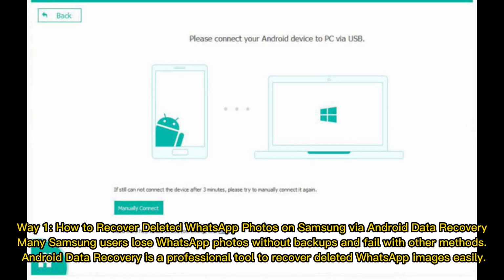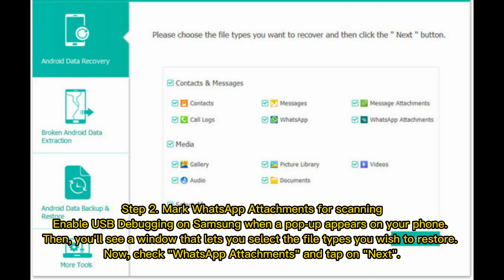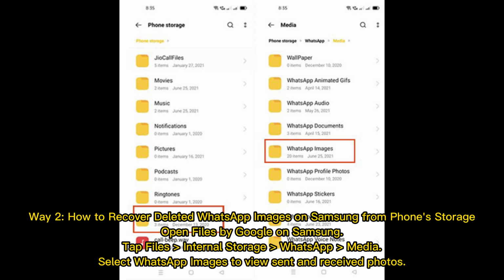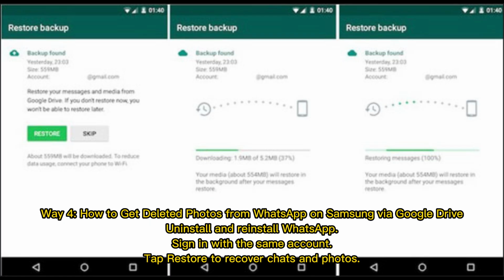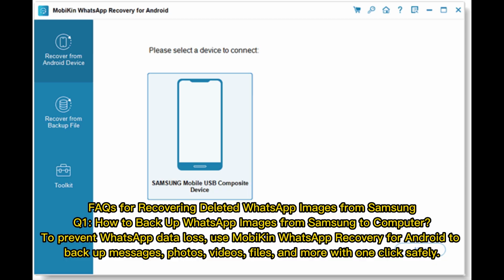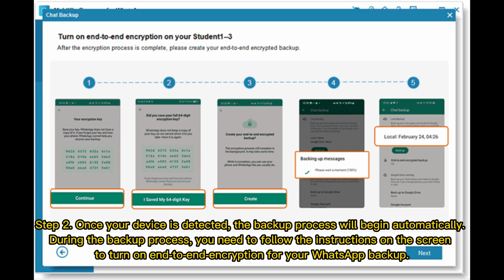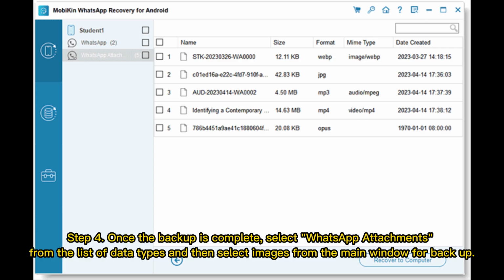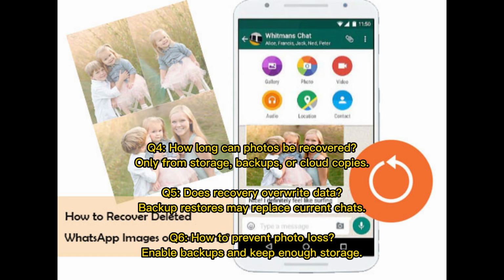5 Effective Methods to Recover Deleted WhatsApp Photos on Samsung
If you are looking for deleted WhatsApp photo recovery, go over this video. You'll know how to recover deleted WhatsApp photos on Samsung Galaxy S26/S25/S24/S23 by checking 5 solutions.

00:00 Start
00:11 Way 1: How to Recover Deleted WhatsApp Photos on Samsung via Android Data Recovery
01:20 Way 2: How to Recover Deleted WhatsApp Images on Samsung from Phone's Storage
01:36 Way 3: How to Recover Deleted Samsung Photos in WhatsApp from Auto-Backup
01:52 Way 4: How to Get Deleted Photos from WhatsApp on Samsung via Google Drive
02:06 Way 5: How to Recover Deleted WhatsApp Images on Samsung from Interlocutors